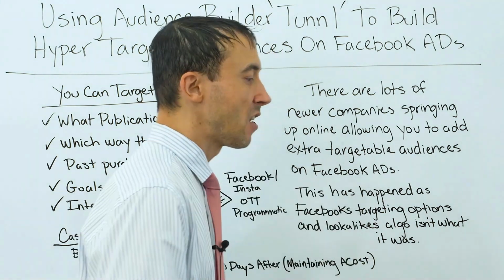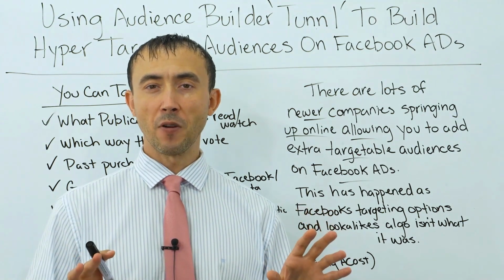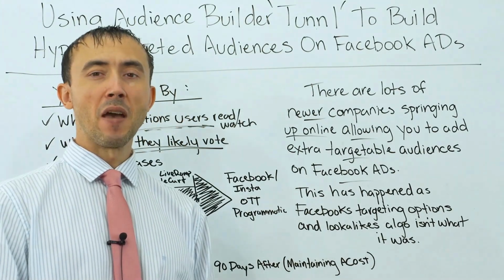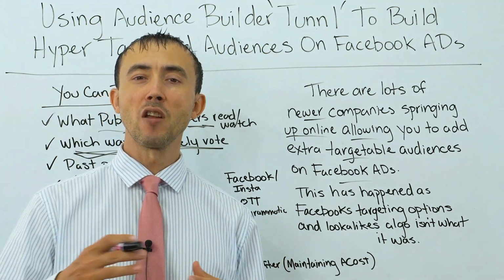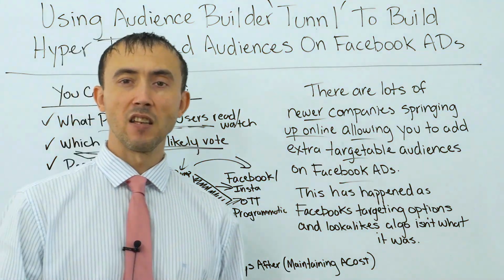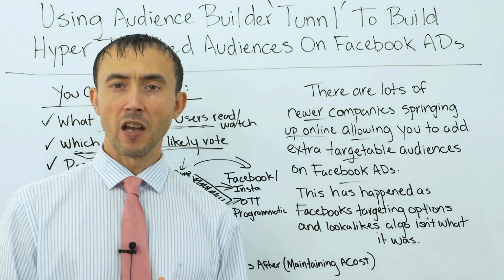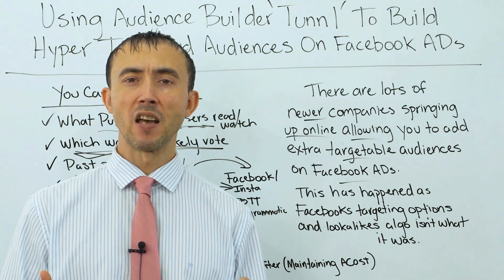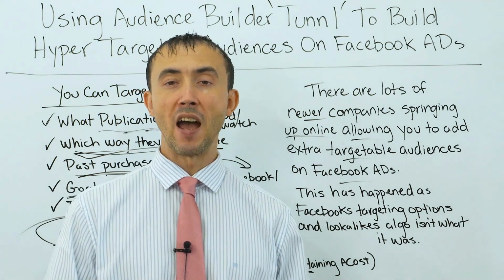📊 Using Audience Builder (Tunnl) To IMPORT Hyper-Targeted Audiences On Facebook Ads 🎯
Facebook’s default targeting is very limited, and therefore limited in what you can make from it. 🚫🎯

The “Tunnl” online platform let you import extra actual audiences into your account, based on users beliefs, behaviors, and buying signals. 🧠🛒

I will show you how to use this service to make a lot more money from your ADs. 💸📈

Timestamps:
0:00 Facebook Ads: Skyrocket ROI with Hyper-Targeted Audiences
6:19 Facebook Ads: New Strategies After Privacy Changes
10:47 Crafting Irresistible Facebook Ads: The Ultimate Guide
15:13 Maximize Ad Spend: Stop Cheapening, Start Optimizing NOW!
22:06 Boosted Sales: 49% Increase Using Smart Ad Strategy